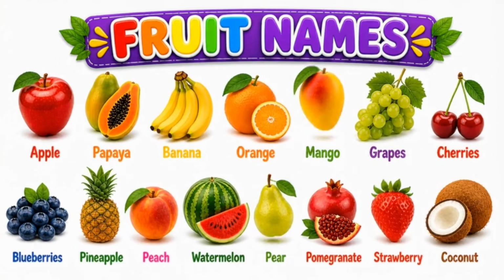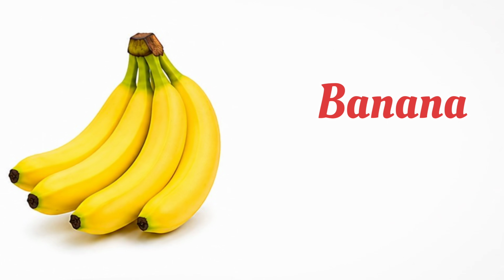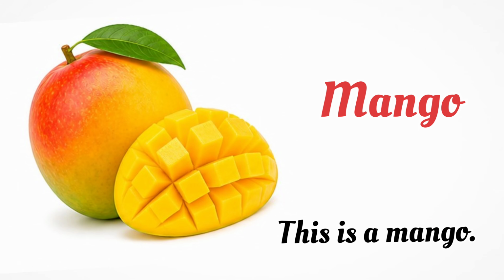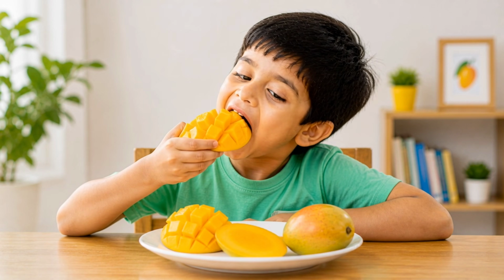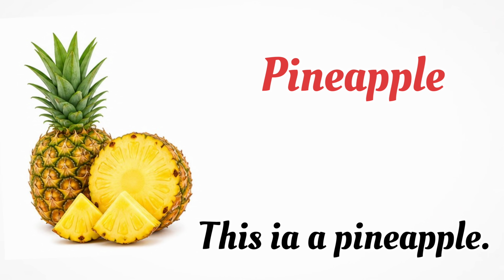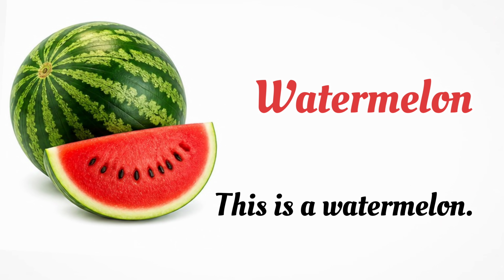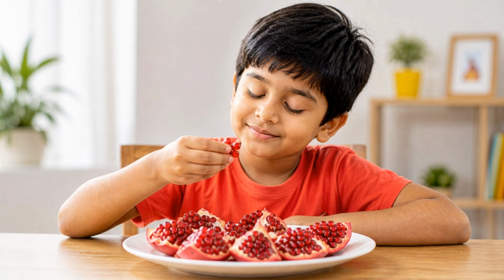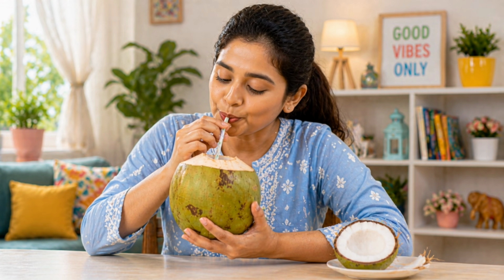25 Fruit Names for Kids 🍌 | Fruits Vocabulary in English | Preschool Learning Video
25 Fruit Names for Kids | Fruits Name in English | Learn Fruits for Children | Kids Learning Video 🍎🍌

Learn 25 fruit names in English for kids in a fun, simple, and engaging way! 🍎🍌🥭

This educational video helps children learn fruit names with clear pronunciation, colorful visuals, and easy repetition, making it perfect for toddlers, preschoolers, and beginners.

✨ What kids will learn:

* 25 common fruit names in English
* Easy pronunciation for beginners
* Visual learning for better memory
* Speaking and vocabulary improvement

🎯 Perfect for:

* Nursery & Kindergarten students
* Parents & teachers teaching basic vocabulary

🍓 Fruits included:
Apple, Banana, Mango, Orange, Grapes, Pineapple, Watermelon, Strawberry, Papaya, Guava, Kiwi, Cherry, Peach, Pear, Coconut, and more!

Fruit Names for Kids
25 Fruits for Kids
Fruits in English for Kids
Learn Fruits for Kids
Kids Learning Fruits
Fruits Vocabulary for Kids
English Words for Kids
Preschool Learning Fruits
Toddler Learning Fruits
Kindergarten Fruits Learning
Basic English for Kids
Fruits List for Kids
Educational Video for Kids
Nursery Learning Fruits
English for Beginner Kids
Fruits with Pictures for Kids
Daily English Words for Kids
Kids Vocabulary Fruits
Simple English for Kids
Fruits Video for Kids
English Learning for Kids
Early Learning Fruits
Learn English for Kids
Kids Education Fruits
Fun Learning Fruits
Learn Fruit Names in English
Fruits Learning for Children
Fruits Name Practice for Kids
Fruits Identification for Kids
Fruits Lesson for Kids
Fruits Study for Kids
Fruits Tutorial for Kids
Fruits Education Video
Fruits Learning Made Easy
Fruits Names Practice Video
Fruits Speaking Practice for Kids
Fruits Recognition Video for Kids
Fruits English Lesson for Beginners
Fruits Names with Pronunciation
Fruits Learning Activity for Kids
Fruits Names for Preschoolers
Fruits Learning for Nursery Students
Fruits Names for Kindergarten Kids
Fruits Vocabulary Practice for Kids
Fruits English Practice Video
Fruits Names Learning Animation
Fruits Learning Clips for Kids
Fruits Study Material for Kids
Fruits Names for Early Learners
Fruits Learning Session for Kids

👉 learn fruits name for kids
👉 fruit names with pictures
👉 english vocabulary for kids beginners
👉 kids english learning video
👉 fruits name pronunciation for kids
👉 daily use english words for kids
👉 english learning animation for kids
👉 kids educational video english
👉 basic vocabulary english for kids
👉 learn english through pictures